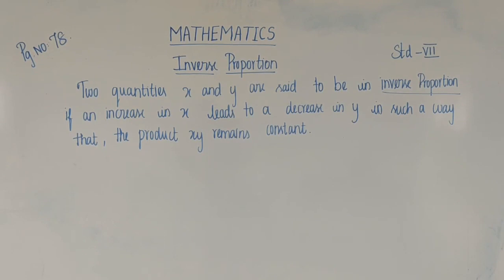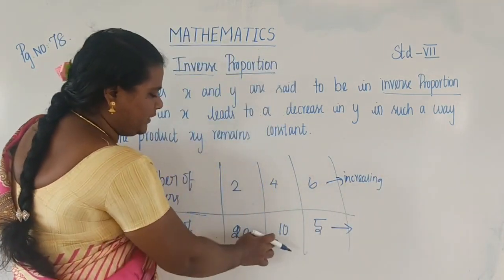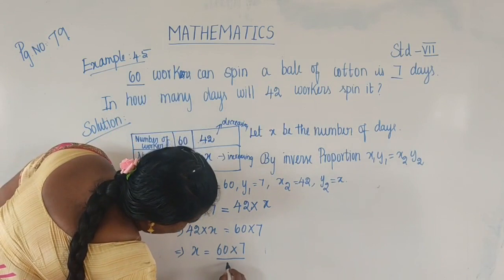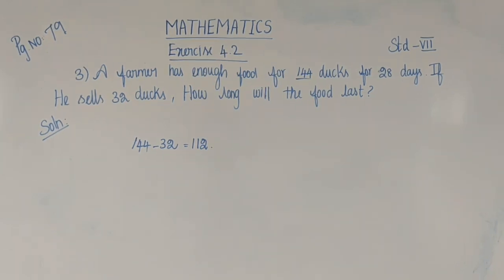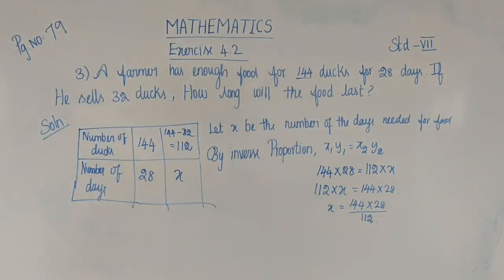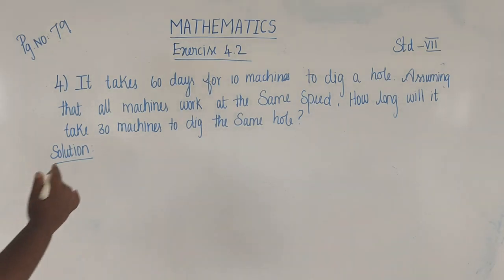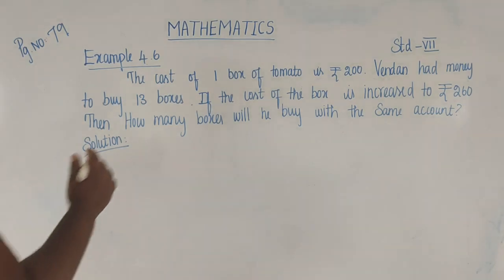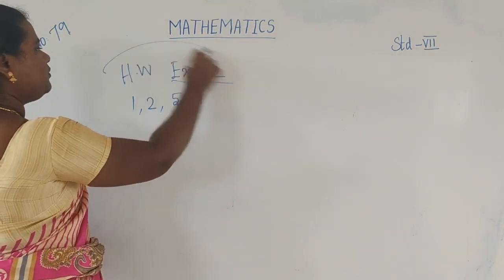7 th MATHS 32